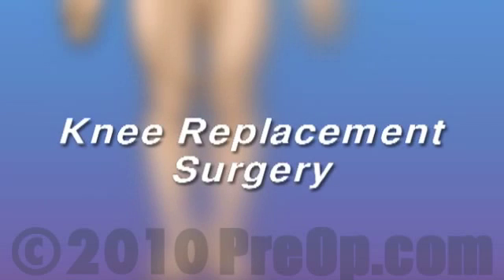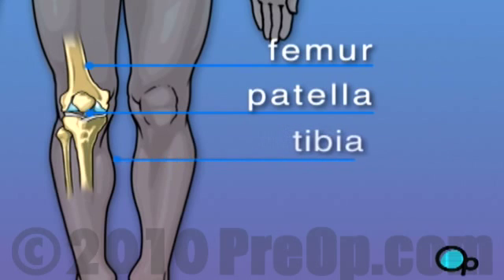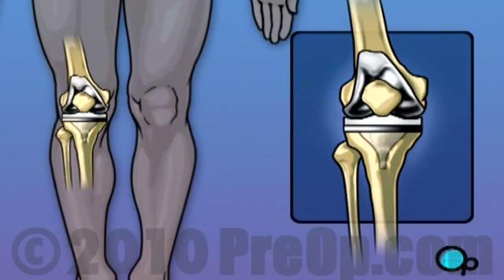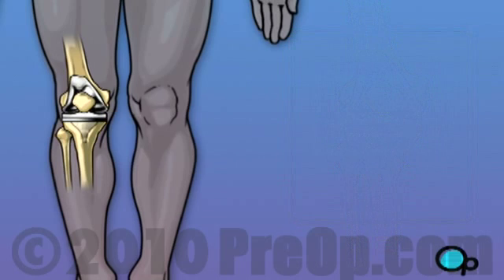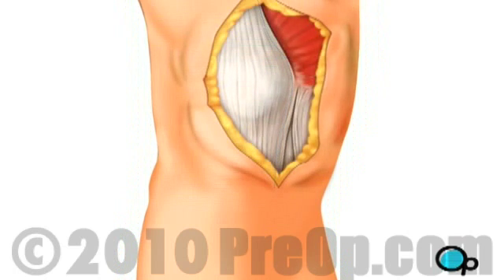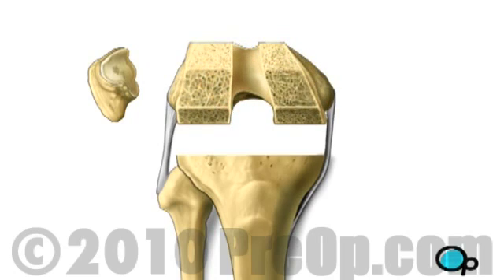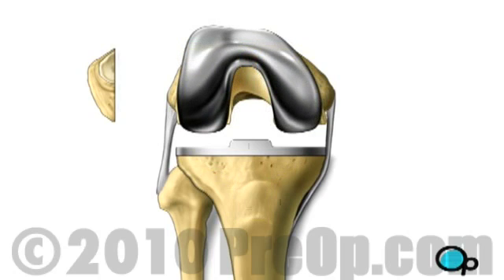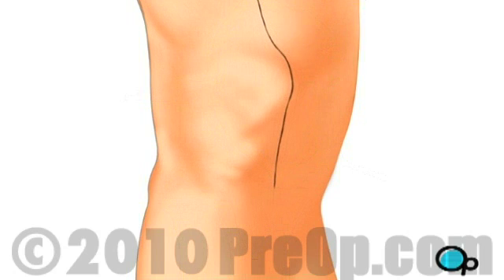Knee Replacement Surgery PreOp® Patient Education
You doctor has recommended that you undergo knee replacement surgery. But what exactly does that mean?
Let's take a look at the way the knee joint works.
The knee is made up of four bones. The femur, which is the large bone in your thigh,
... attaches by ligaments to your tibia.
Just below and next to the tibia is the fibula, which runs parallel to the tibia.
The patella, or what we call the knee cap, rides on the knee joint as the knee bends.
When the knee becomes diseased due to arthritis or other injury the bones rub together causing pain and can even restricting the ability to walk.
No matter what the cause, one of the most effective ways to fix a damaged knee is to replace it surgically. Patient Education
In this procedure, the ends of the femur, tibia and patella are replaced with a metal joint which restores freedom of movement.
Knee surgery is a major operation, but your doctor believes that the procedure --followed up with physical therapy and time to heal -- will result in reduced pain and greater mobility.